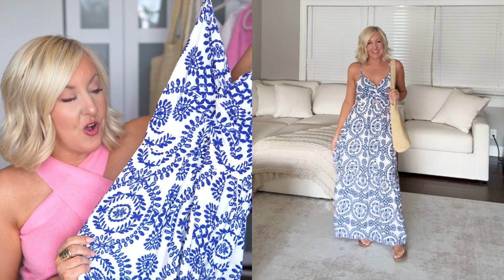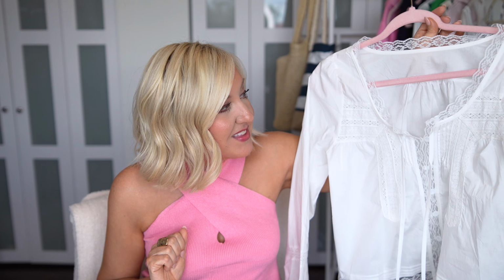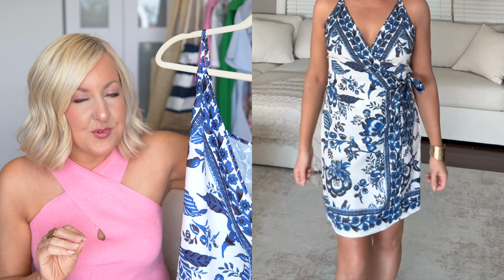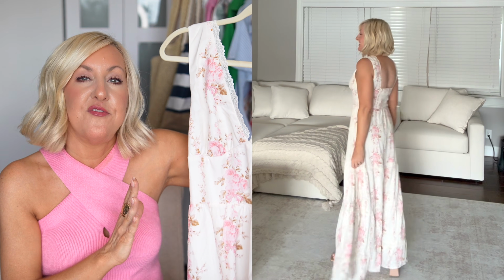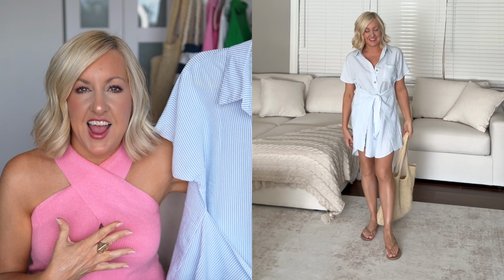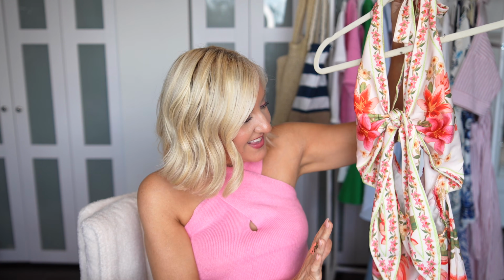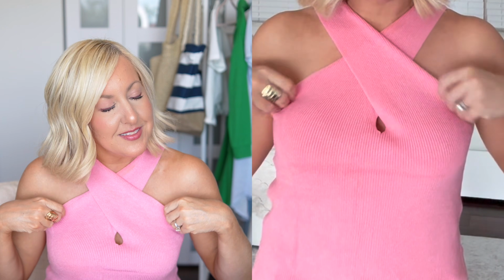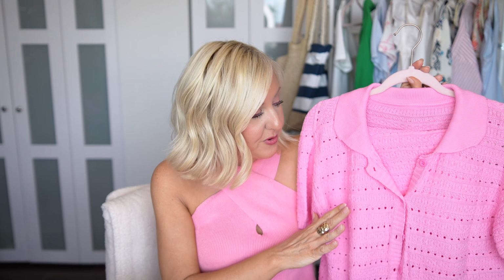I Bought $1000 Worth of Viral Amazon Fashion | Sharing My Honest Review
From Free People looks for less to Loveshack Fancy inspired dresses, I'm trying the viral Amazon collage pieces I've been influenced to buy. Sharing my honest feedback-the good, the bad and the ugly!

Slouchy Suede Bag

Lipstick (Kate)

My Measurements:
Height: 5’3
Weight: 128 lbs.
Size: XS/S, 2/4, 26/27